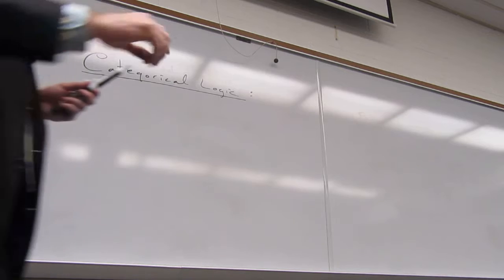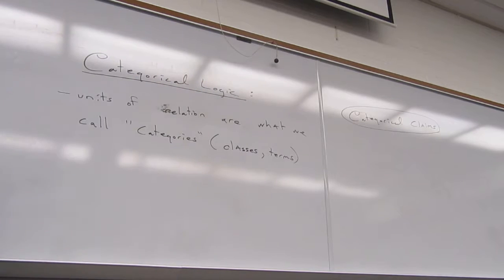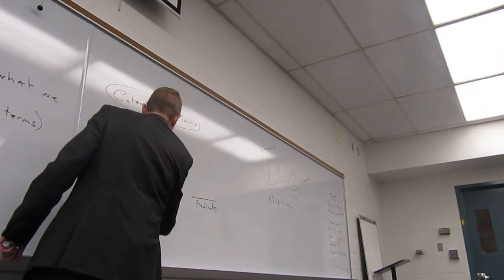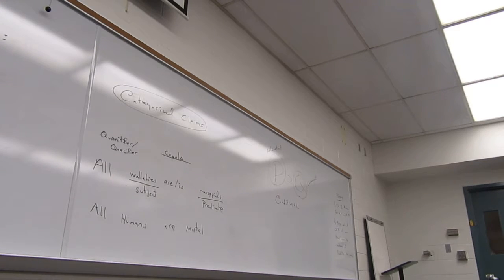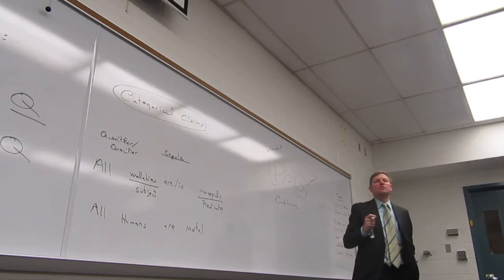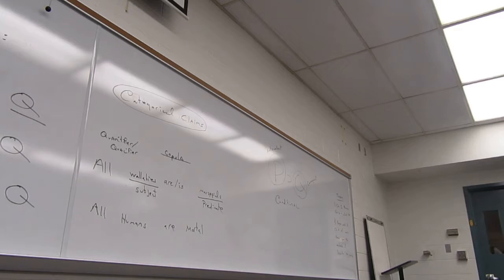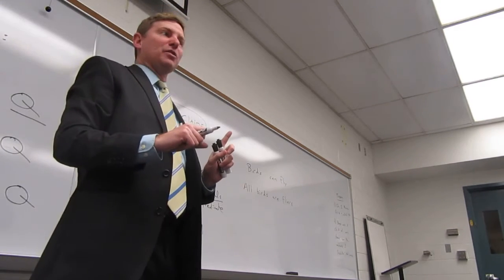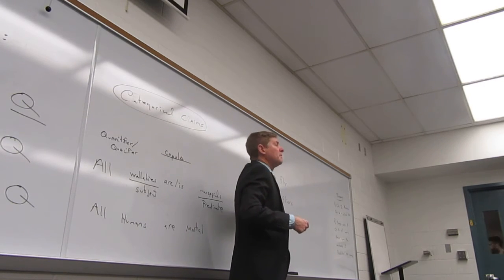logic 2901 3